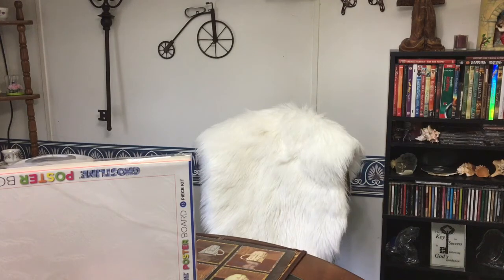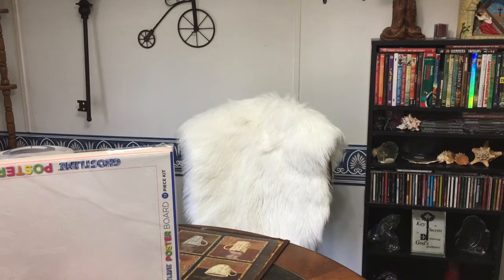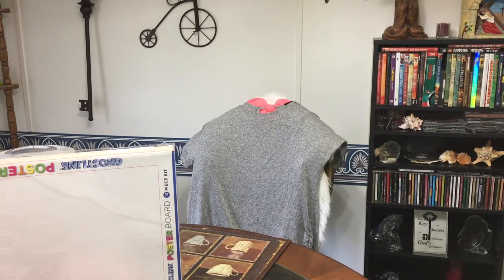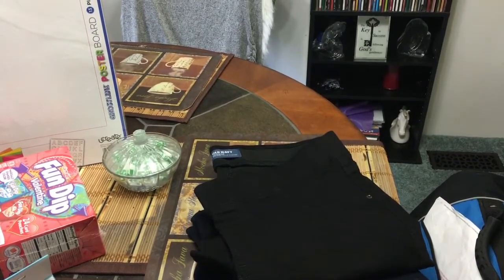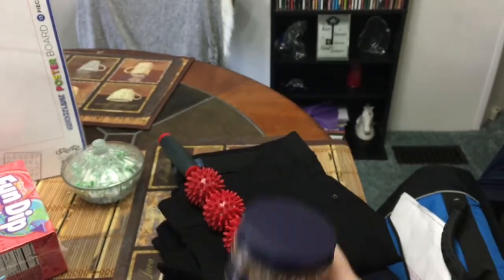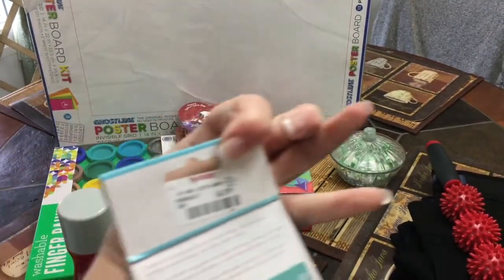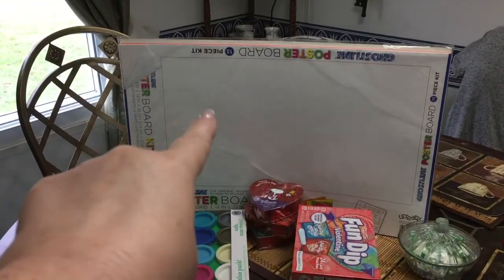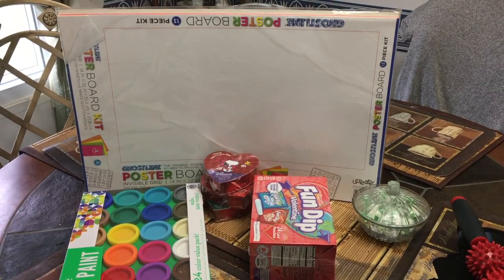Valentine's Haul! Old Navy, Ross , TJ Maxx and Walmart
Hope you enjoy seeing what we picked up while out on our Valentine date!